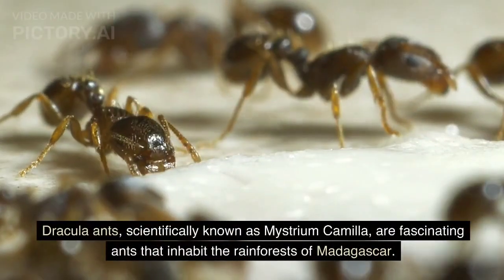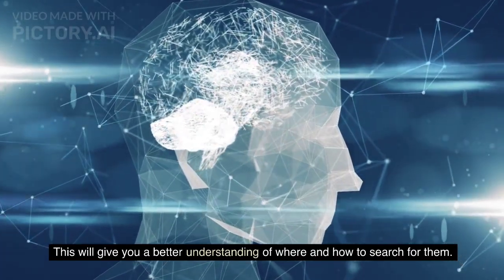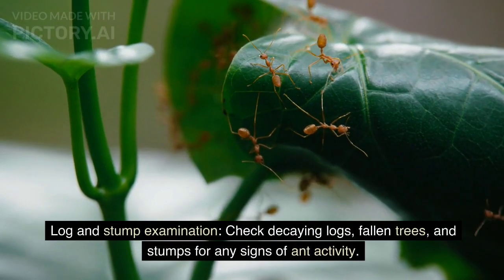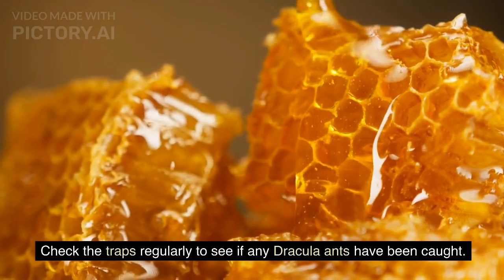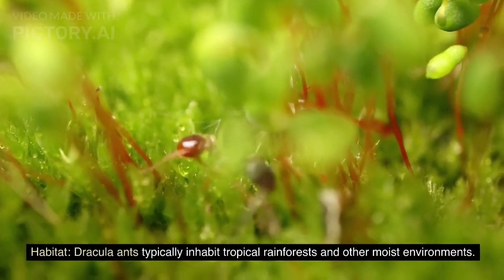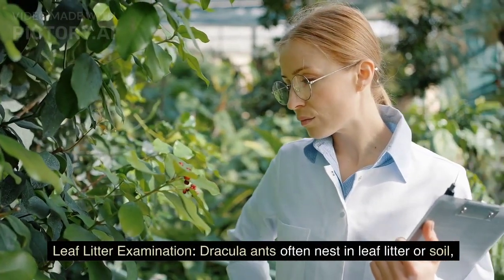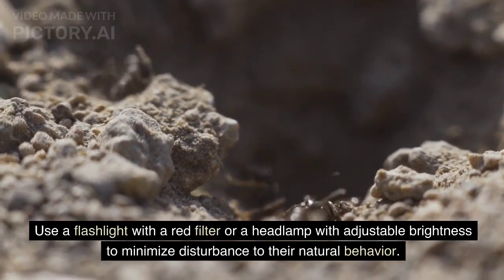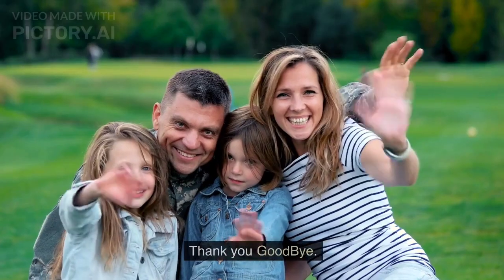How to Find Dracula Ants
Hello friends! This video will discuss How to Find Dracula Ants?
Dracula ants, also known as Dracula ants or Dracula's ants, are a fascinating group of ants that belong to the genus Mysterium. These ants are known for their unique feeding habits, which involve the consumption of the blood-like hemolymph of their ant larvae. Finding Dracula ants in the wild can be challenging, as they are relatively rare and often inhabit remote areas. However, with the right approach and understanding of their behavior, you may be able to locate them.

Dracula Ants, Dracula ant, how to find a queen ant, Dracula, how to get rid of ants, how to, jaws of the Dracula ant, find, how to look after a queen ant, how to keep a queen ant, how to catch a queen ant, animals react to humans, black crazy ants, ender ants, how to, leafcutter ants, yellow crazy ants, ants tore, ant tower, fire ants, Dr plants, ant sting, crazy ants, how to made habitat of Dracula Ant, weaver ants, bullet ants, ants attack, Maizee Firee.